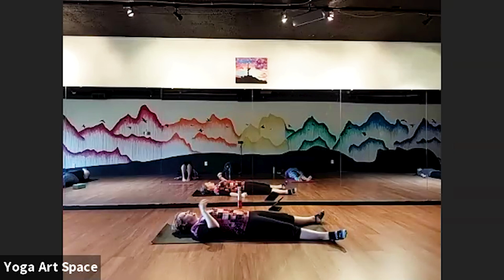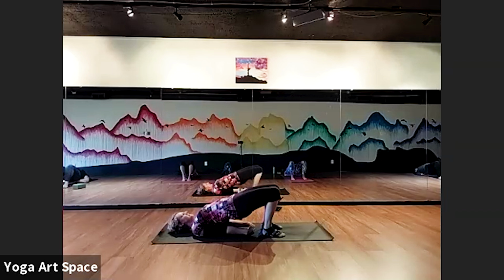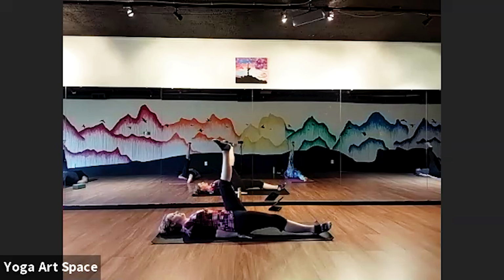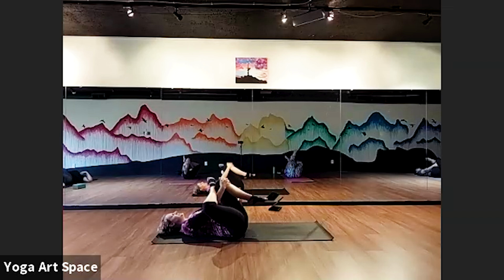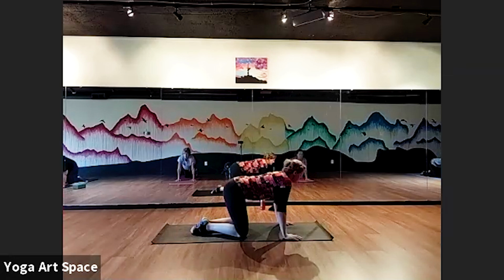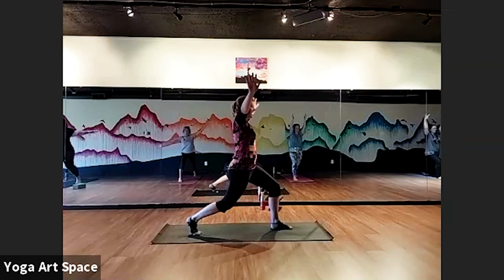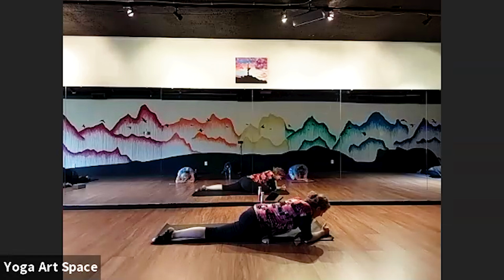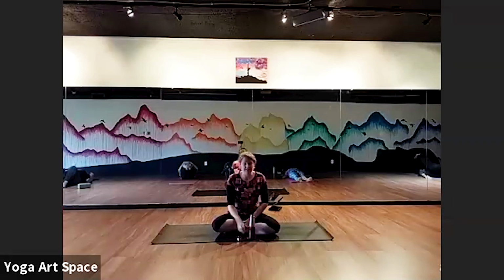Yogilates Strength Without Sight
In this class, we play with strengthening poses while trying to keep the eyes closed. This helps us practice pratyahara, or withdrawal of the senses, by literally allowing us to take an chance to work without one of our senses.